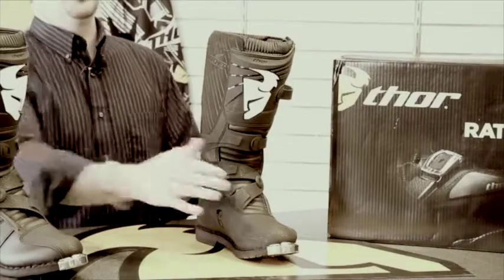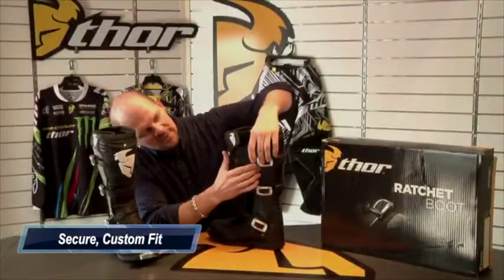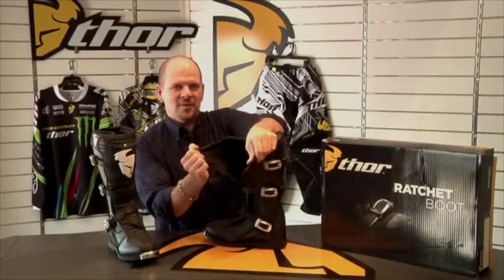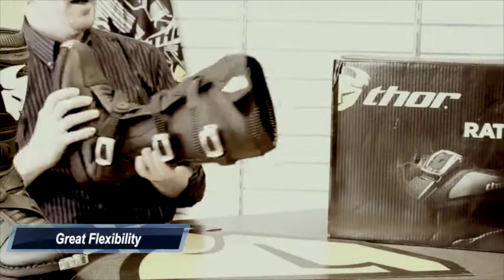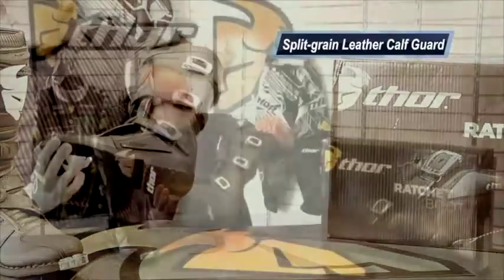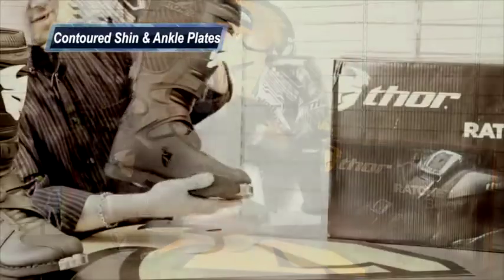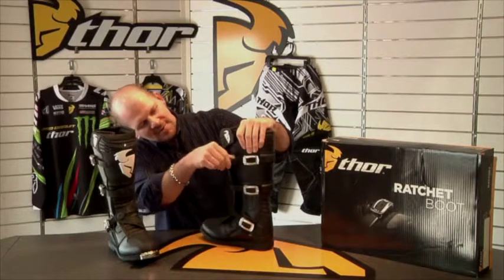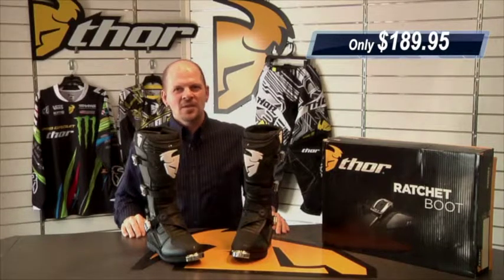THOR S12 Ratchet Boot Review at MxMegastore.com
THOR S12 Ratchet Boot Review

Being first is what the sport is all about. First out of the gate, first into the turn, and first to the checkers. Our new ratchet boot is the first to offer a closure system that provides a secure, precise fit that's hassle free. Simply slide the strap into the buckle and adjust the strap tension with the aluminium allow ratcheting lever. Want a little snugger fit across the instep area? No problem, just ratchet that strap a few more clicks and you're good to go. The Ratchet boot delivers great performance, a secure fit, innovative features, and terrific styling all at a great price that won't break the bank...now that's a first. MxMegastore.com